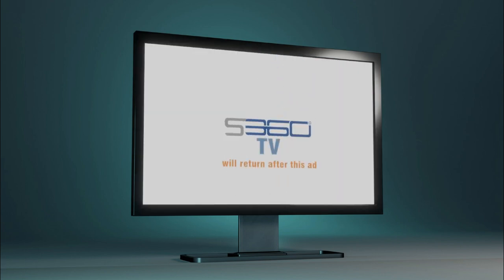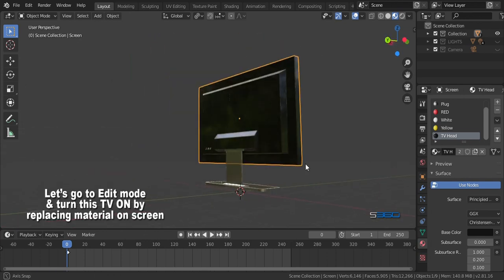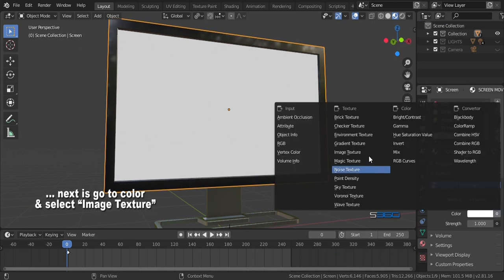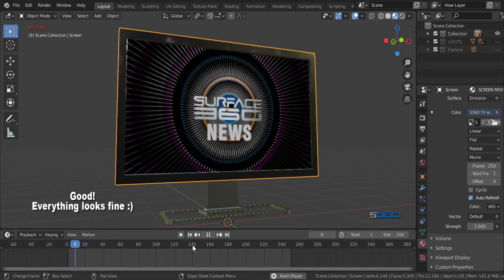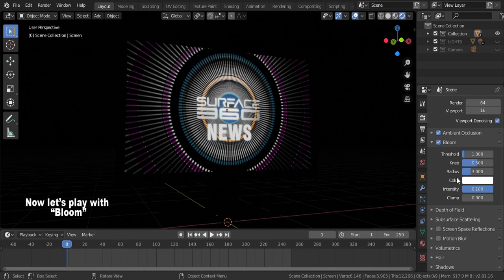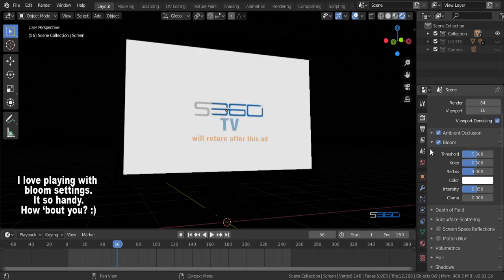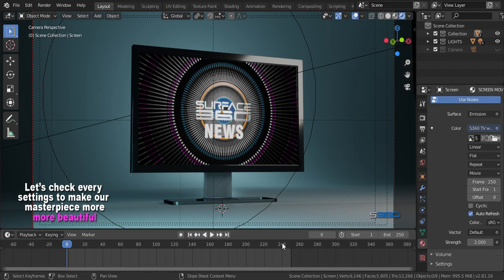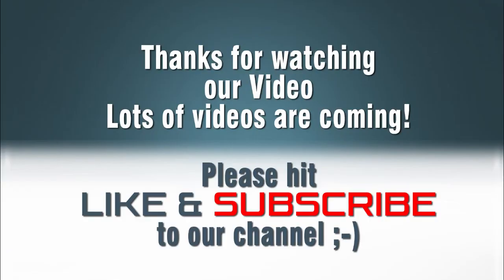HOW TO ADD VIDEO CLIP ON TV SCREEN with BLENDER 2 8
TV Screen movie display Descriptions:
           So I highlighted to this video on how to add and assigned Video clip to a TV screen. On how to light it up and move like real TV Show! ;P
        I assure you’ll enjoy this video. It is an Advanced tutorial Ladies, and Gentlemen.
         I am busy at work as interior designer/ graphic designer/ animator, but I’ll try to upload 2 videos weekly for you, and answer your questions. ;-*
I have a lot of videos to share weekly.
Have a Great day. God Bless Artists!
-CGhead of SURFACE360

(THIS NOT A REAL PRODUCT)
AMAZON PRODUCTS